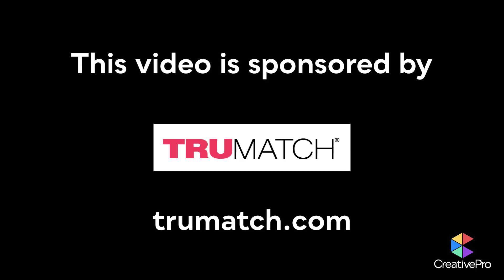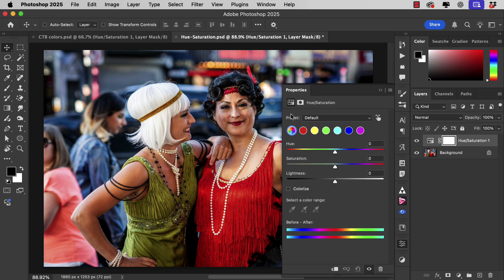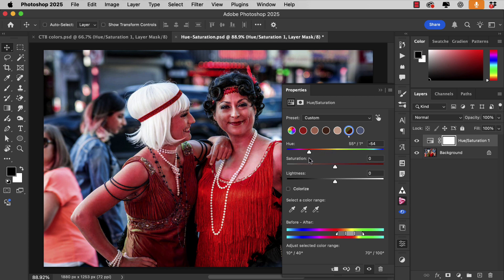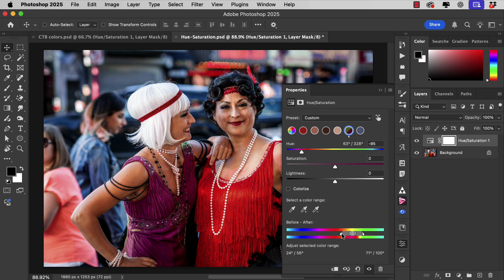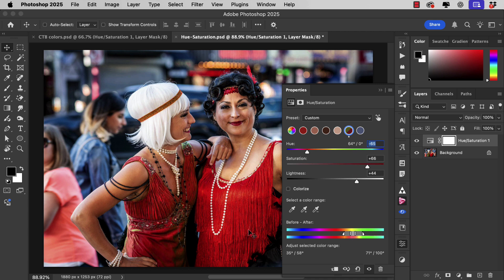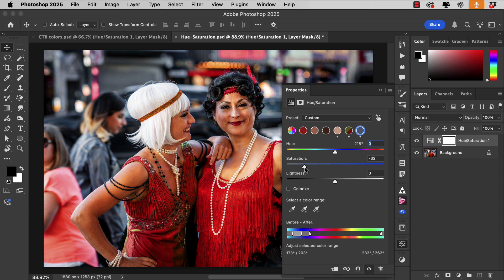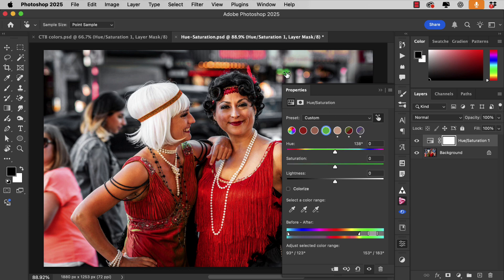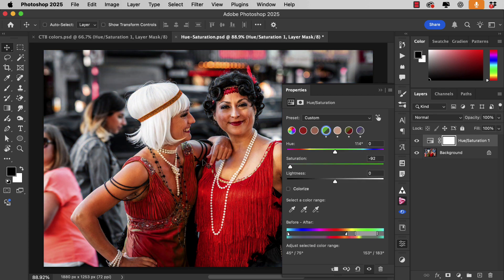Photoshop: How to Adjust Colors Using Hue and Saturation (Video Tutorial)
In this Photoshop how-to video, Steve Caplin completely changes an object’s color using the Hue and Saturation sliders. He starts by letting Photoshop highlight the prominent colors in the image then adjusts hue, saturation, and restricts the range of color to be affected. Finally, Steve tweaks the appearance of any objects that were affected by the changes back to their original state.

TRUMATCH is the easy, accurate standard for 4-color matching integrated within Adobe products. Our patented system gives designers the choice of lighter or darker colors without shifting color cast. TRUMATCH applies the logic and organization of hue/saturation/brightness (HSB) to 4-color space. Process hues are displayed in the order of the spectrum, with 40 smooth, perfectly proportioned tints and shades of each hue, plus 4-color grays. In 1991, both TRUMATCH and Adobe Photoshop were recognized for breakthrough technology, each winning the prestigious GATF InterTech Award for Innovative Excellence. The TRUMATCH Colorfinder fanguide is available in coated and uncoated paper editions.